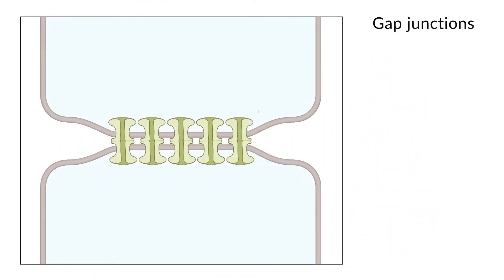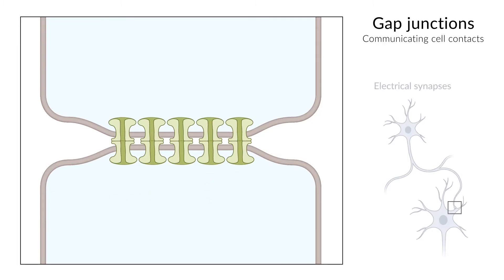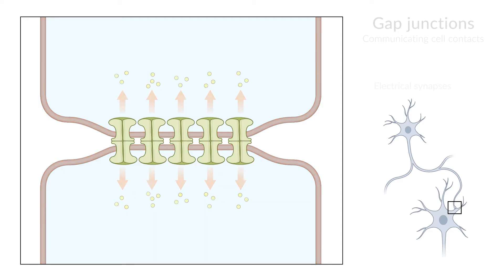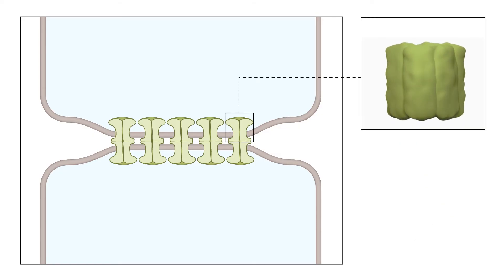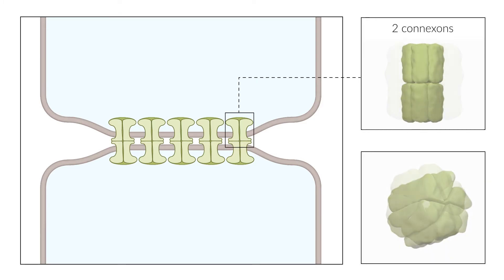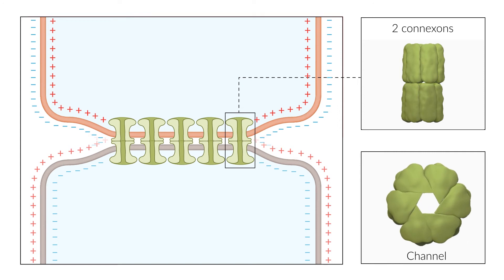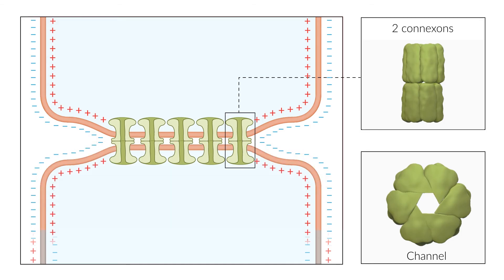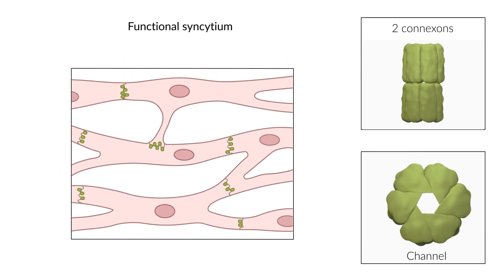Gap Junctions: Intercellular Communication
Gap junctions are a type of intercellular cell contact, forming channels that mediate communication, much like chemical synapses. Though, in contrast to chemical synapses, they permit the passage of electrical signals. Therefore, these cell contacts are also called electrical synapses.